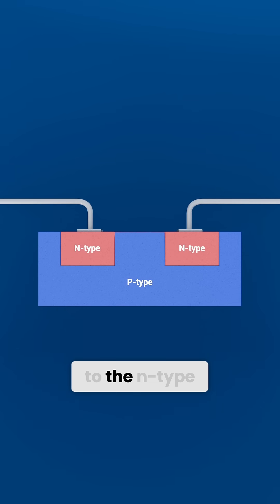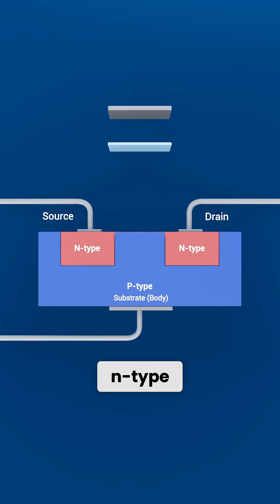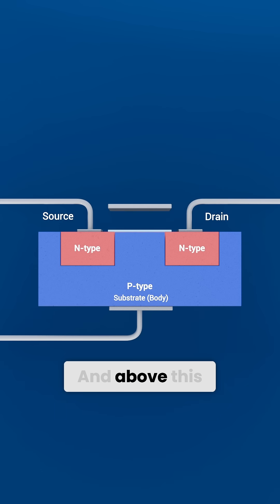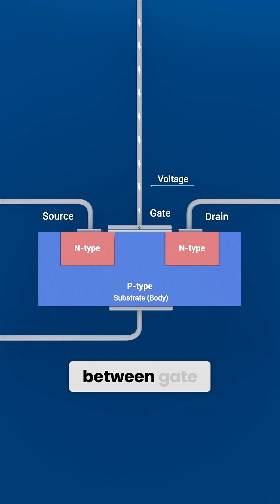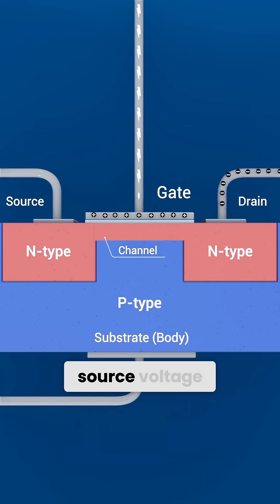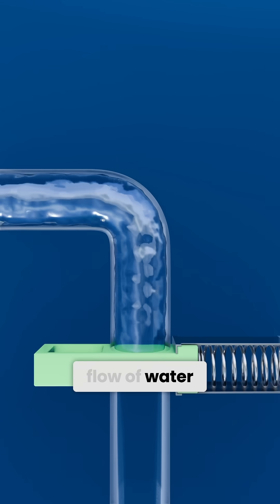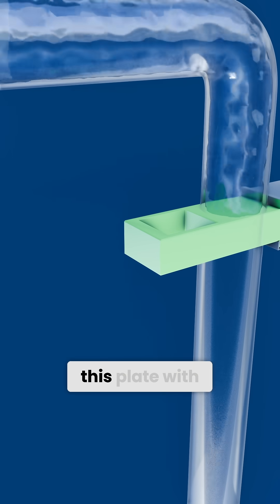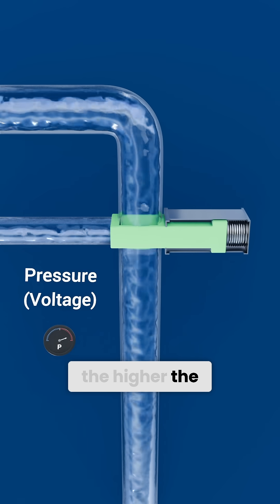How does a MOSFET control current | MOSFETs Explained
We break down how applying voltage to the gate forms a conductive channel between source and drain, we also use a simple water pipe analogy to visualize how voltage acts like pressure to let current flow through the MOSFET.

🎵 Serene View by Arulo